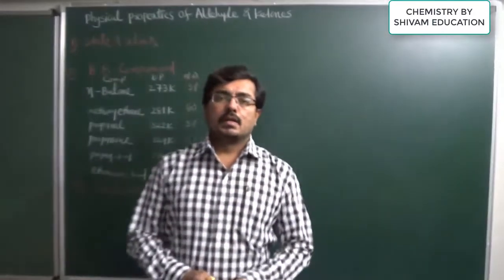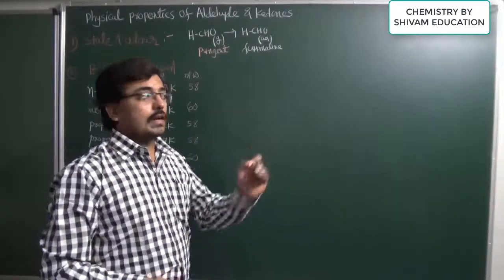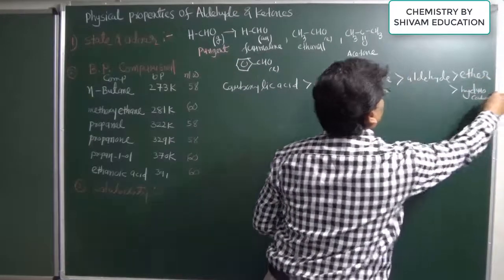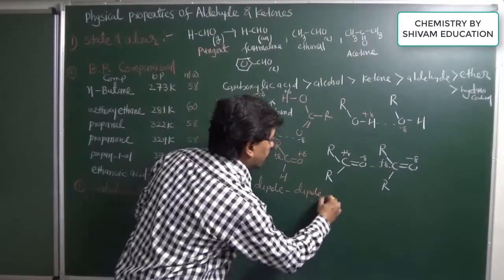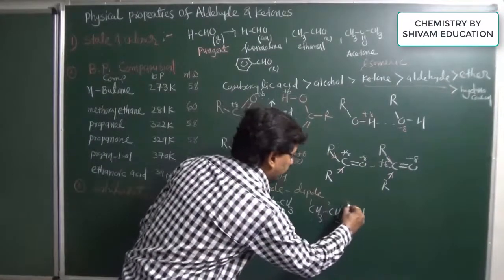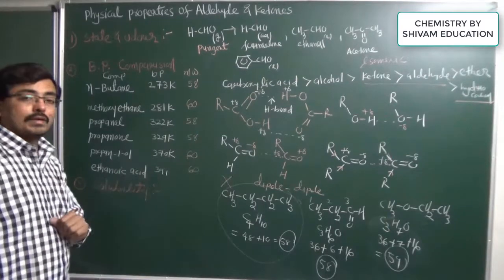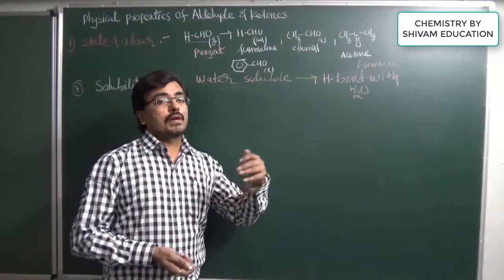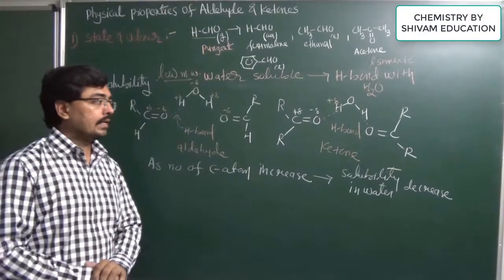L-13 Physical properties of Aldehyde & Ketone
Aldehydes ketone Carboxylic acid
Lecture by Dr. Bhavesh J. Gangani (Gangani Sir)
FOR: IIT JEE MAIN +NEET| CBSE /NCERT CHEMISTRY |
Chemistry By Shivam Education